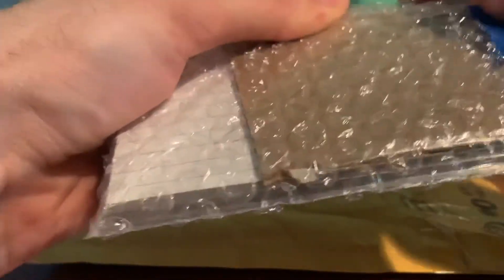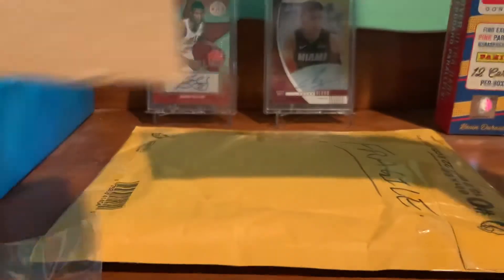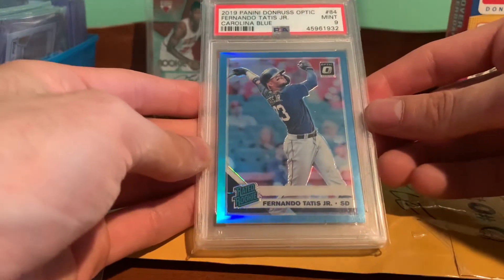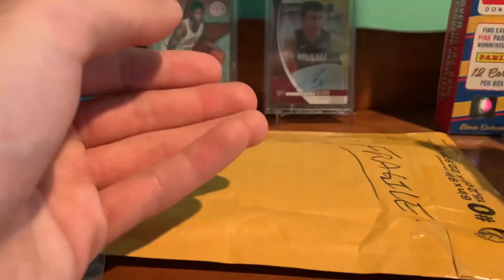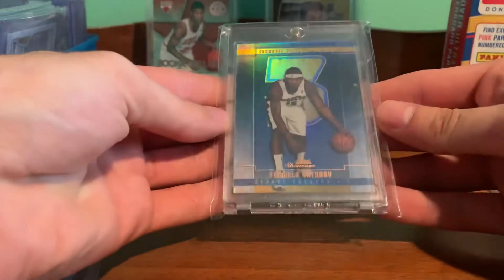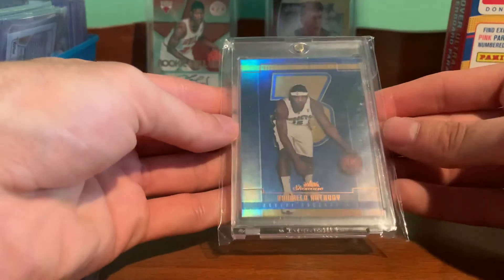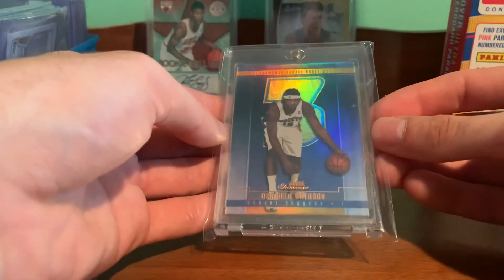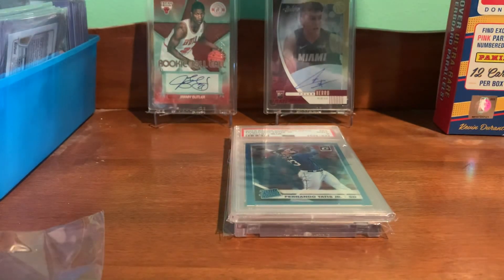2 Package Mail Day Cool Melo RC + Rare Tatis Rookie !